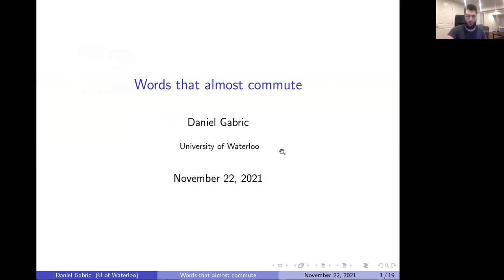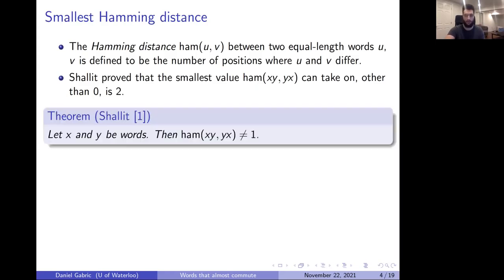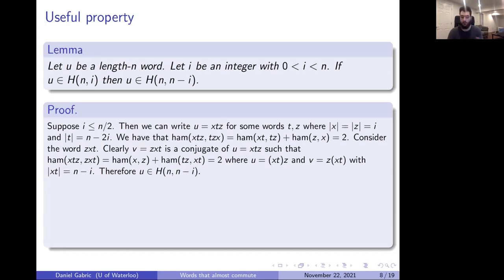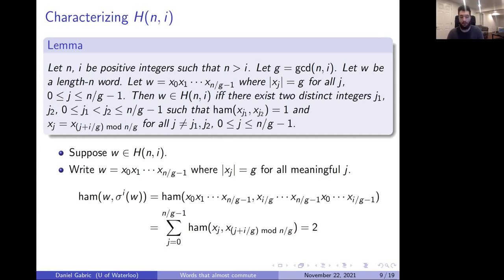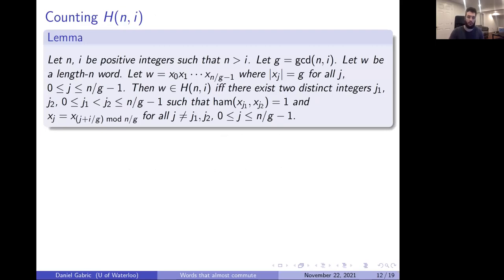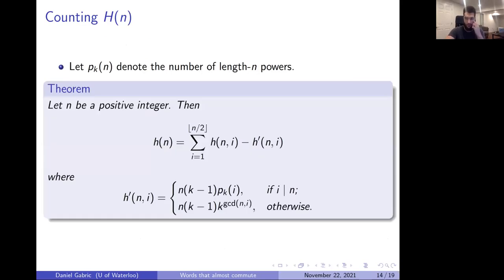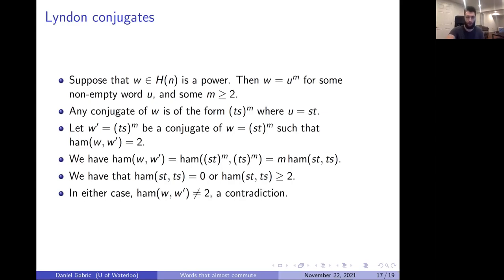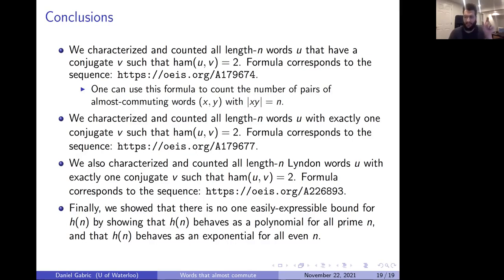Daniel Gabric, Words that almost commute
Short talk at One World Seminar on Combinatorics on words, November 22 2021.